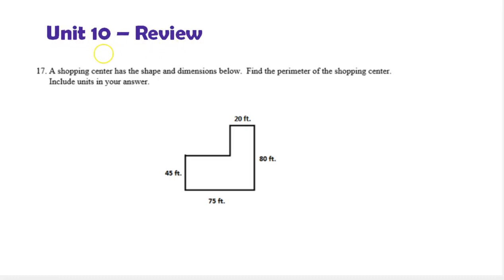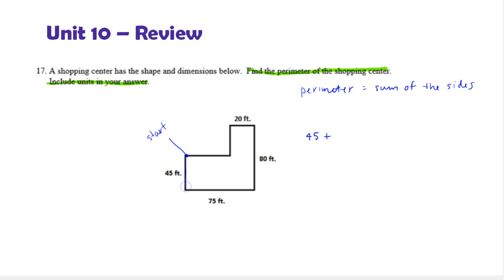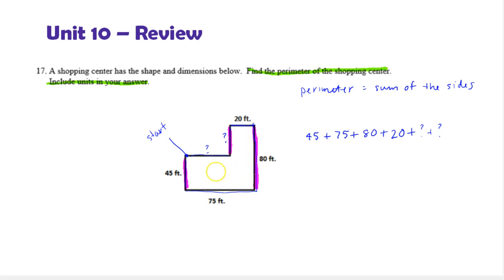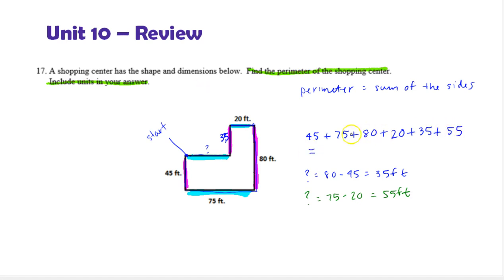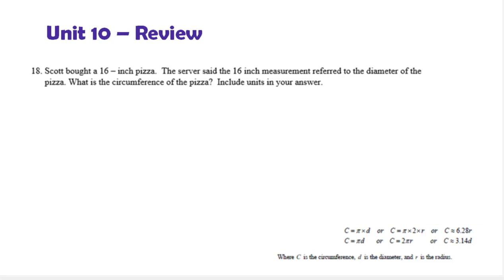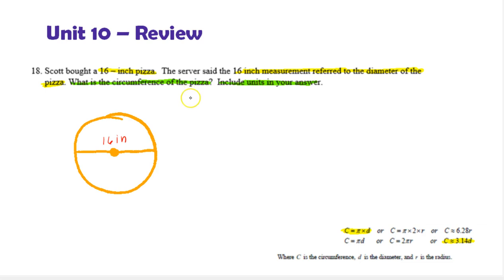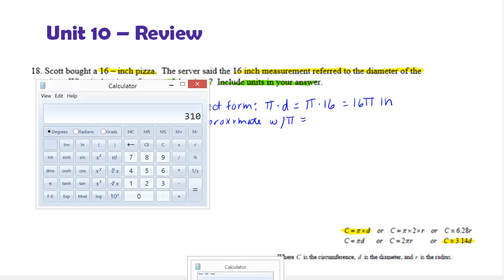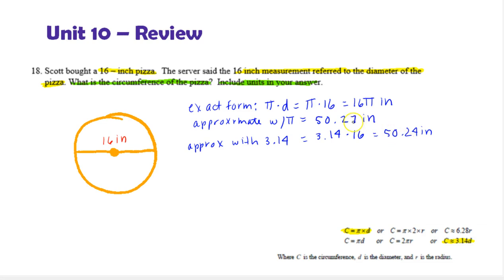Units 9 - 11 Review: Questions 17 - 18